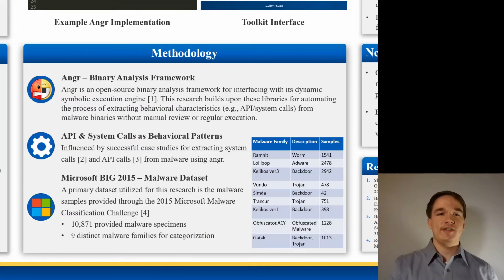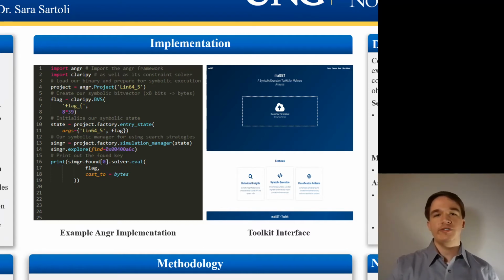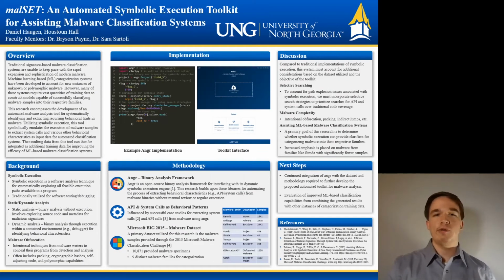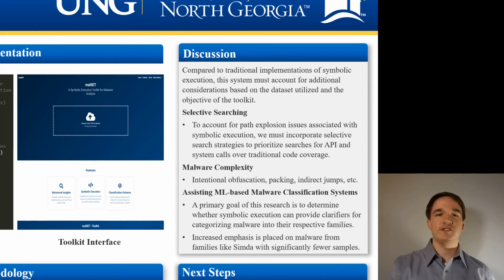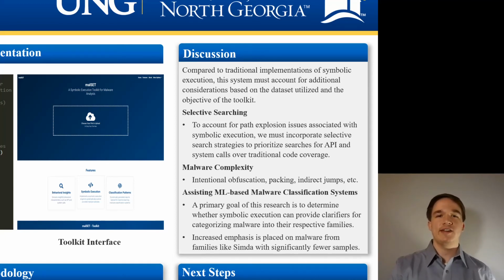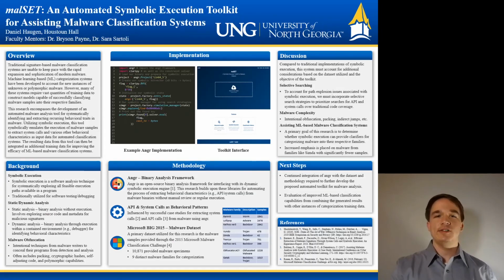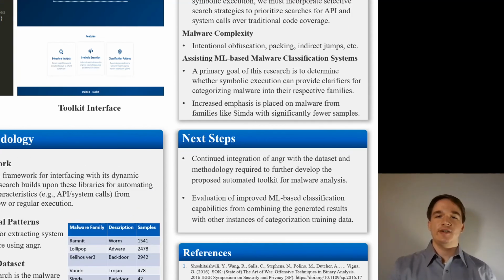malSET: An Automated Symbolic Execution Toolkit for Assisting Malware Classification Systems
Virtual poster presentation at the 2021 Georgia Collegiate Honors Council (GCHC) research conference.